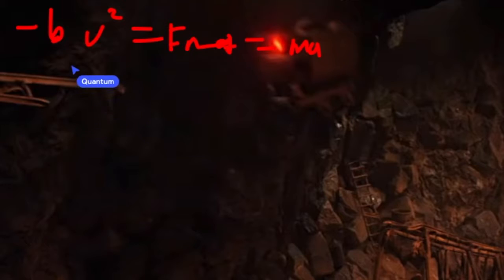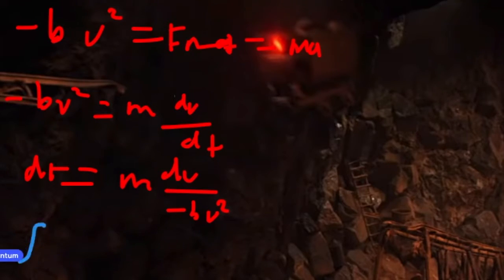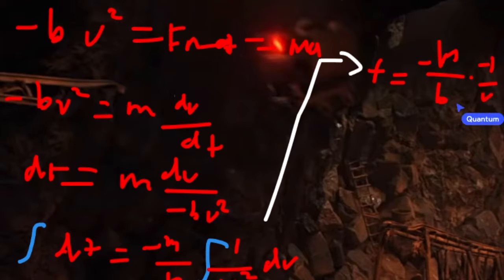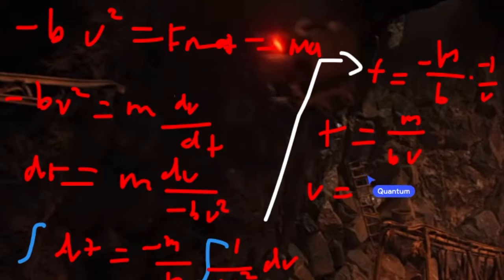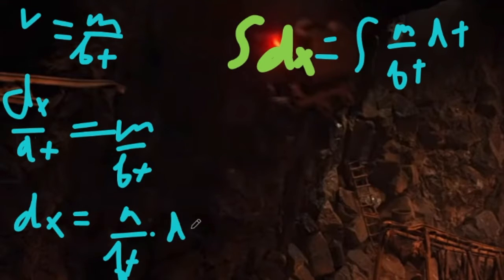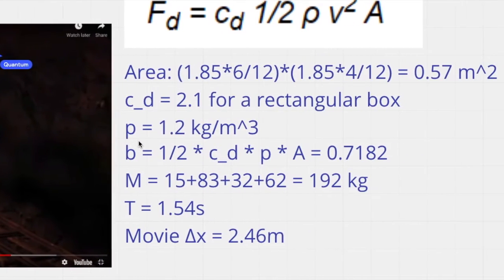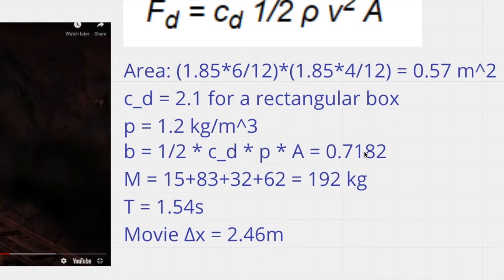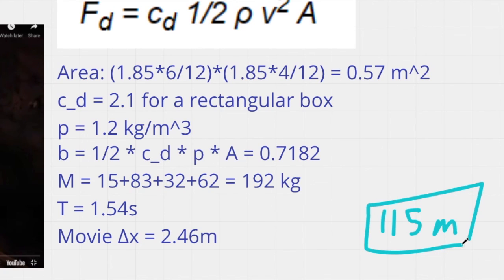AP Phys Final Project AMVS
That minecart could PRB easy:)

Hello to Block 6!